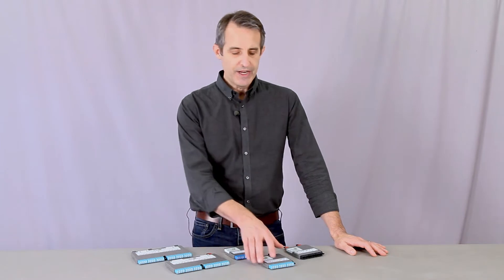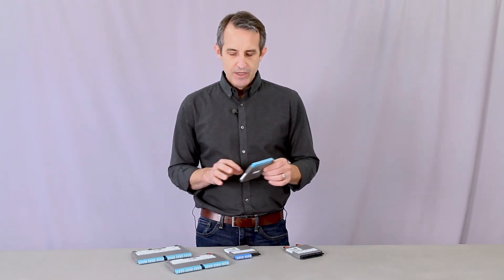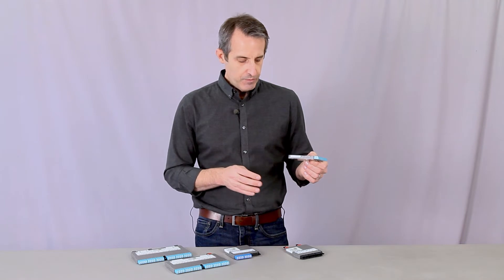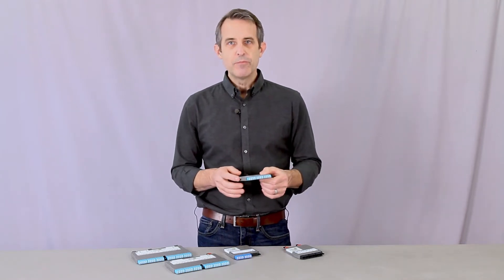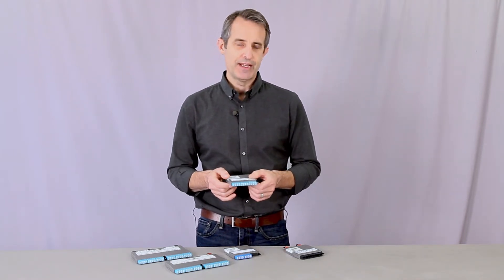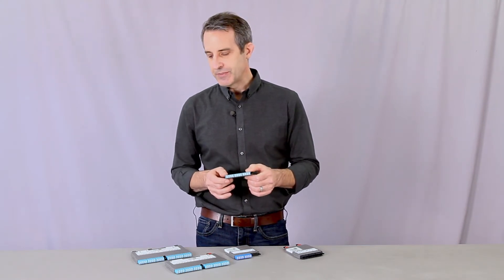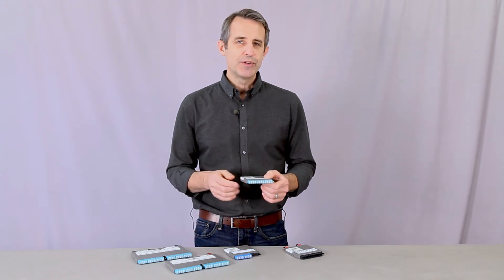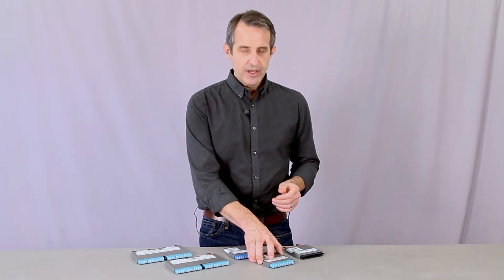Opt-X® HDX Cassettes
Available in base8, base12 and base24 fiber configurations, Opt-X HDX cassettes are available with ultra low loss or low loss connectivity.